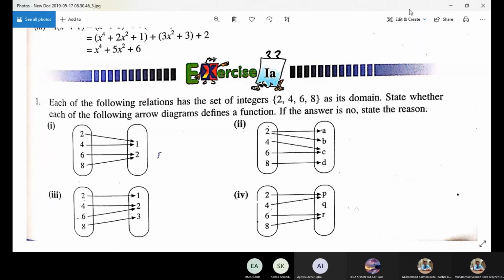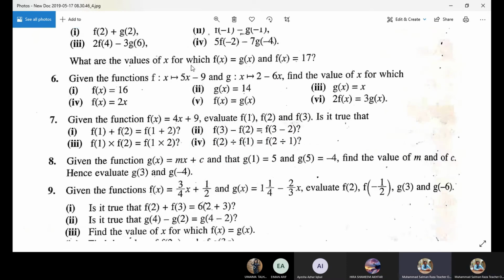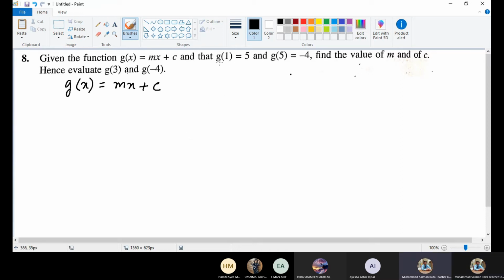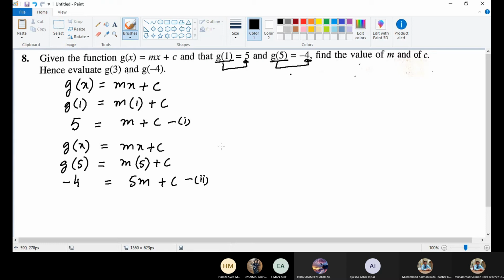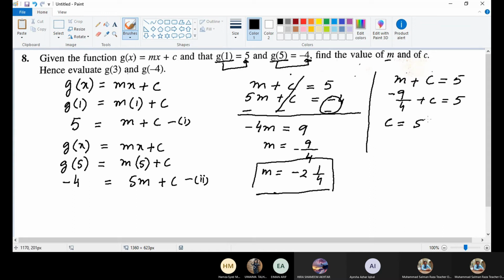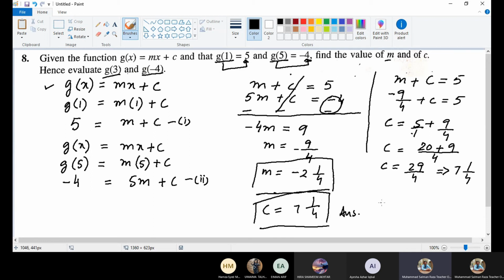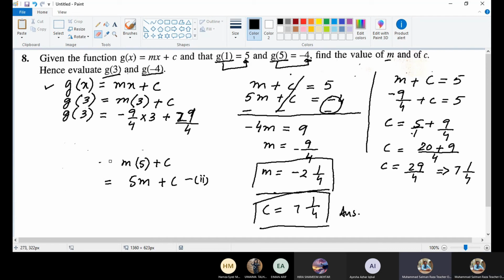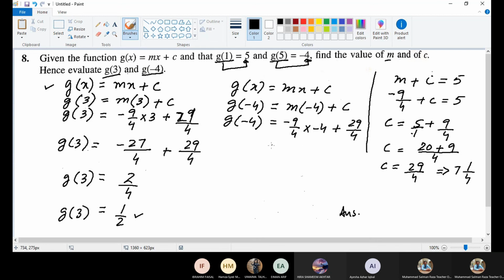Functions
In this video i'll teach my students about a very easy chapter of Functions with some syllabus D 7th Edition questions..